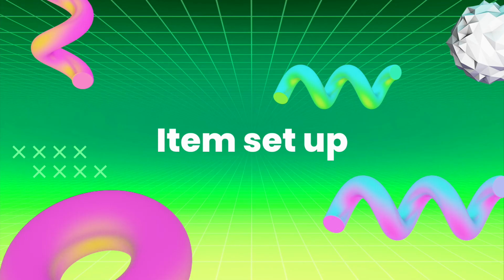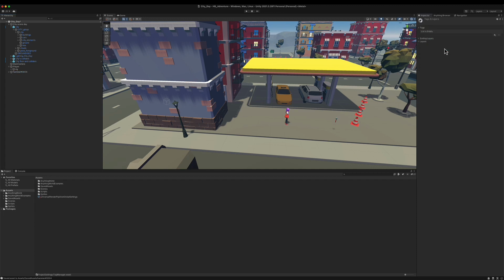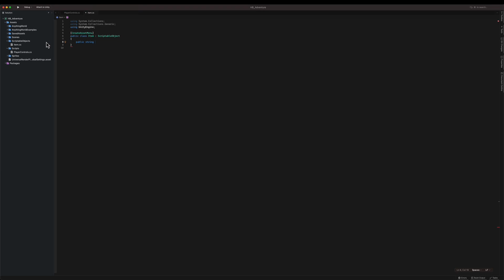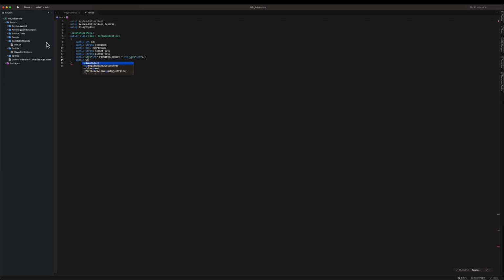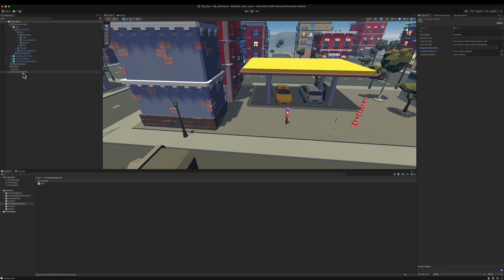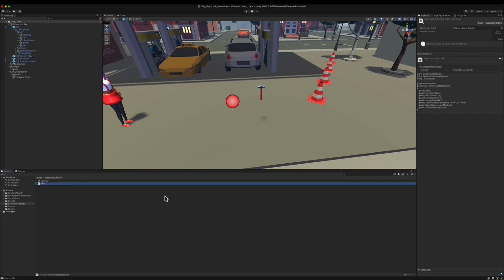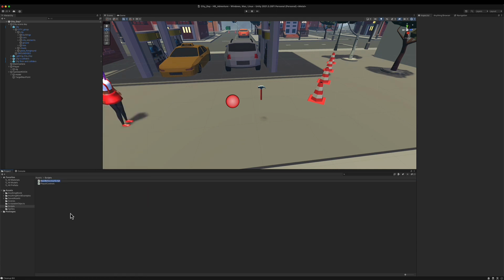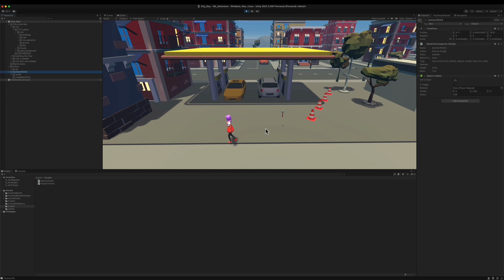How to Make an Adventure Point-and-Click Game with Unity | Item Set Up | 4/12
Learn how to add objects that your player can interact with.